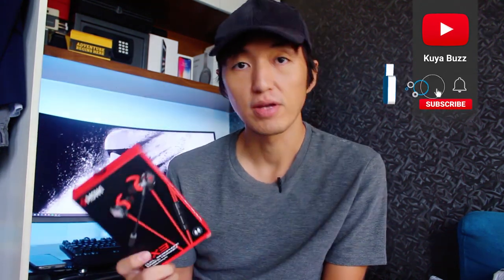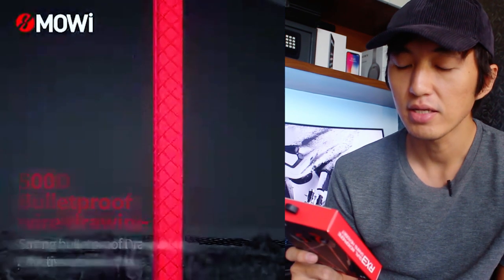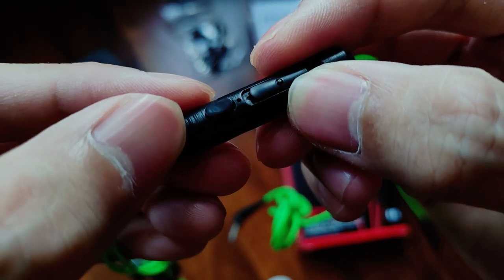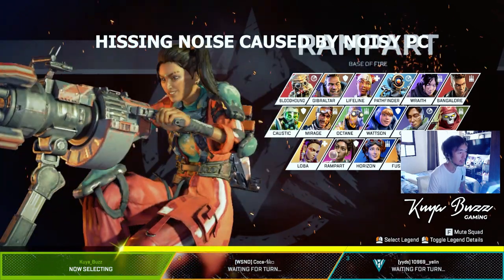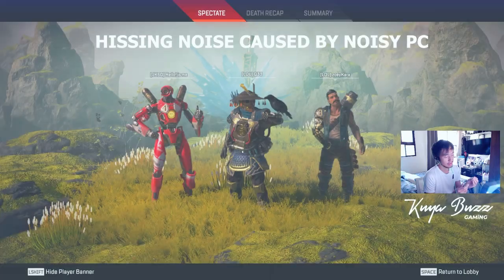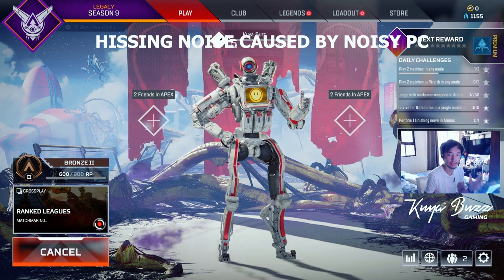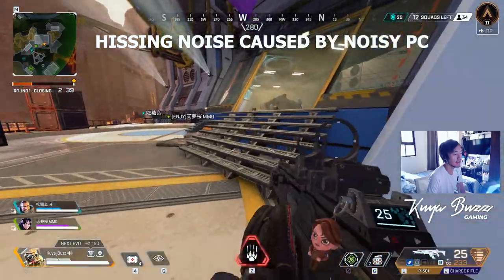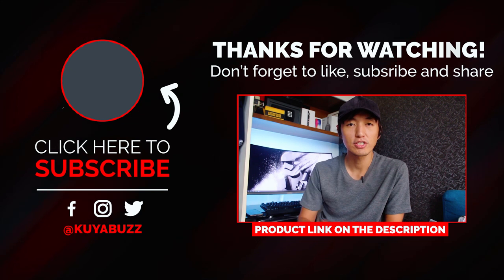The Best Gaming Headset under P400 - RX3 xMOWI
On this video we are going to take a look at the very affordable gaming headset with a Dual Microphone Feature which is called xMOWI RX3 - Plexstone. xMowi RX3 - Plexstone have a HD detachable mic and will see in this video a gaming DEMO where we test it out during gameplay and recording.

When you "Click" on my Link and Purchase the Product it will give me a Small Amount of Commission with No Extra Cost to you.
This will Help me Maintain my Channel and Create more Content.